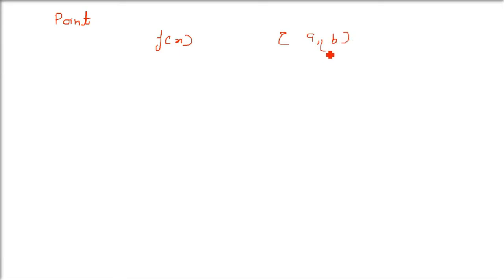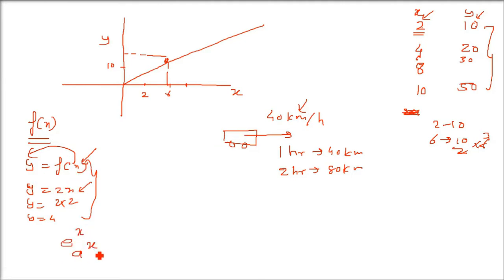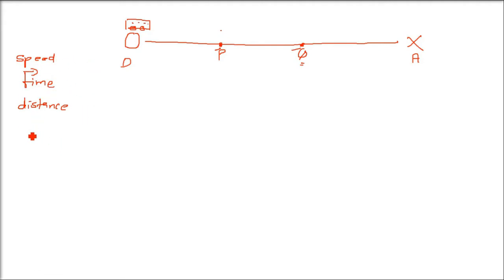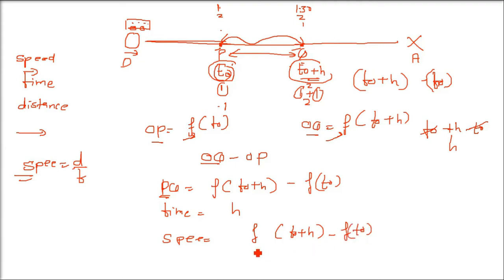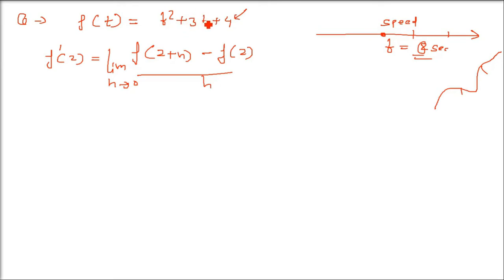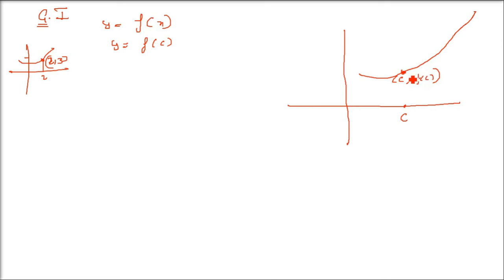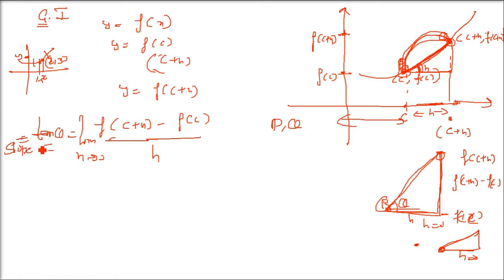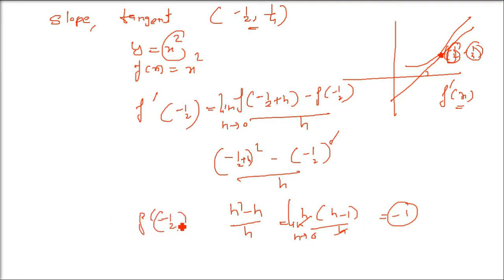RD SHARMA SOLUTIONS CLASS 11 CHAPTER 30 Derivatives Theory Part 2